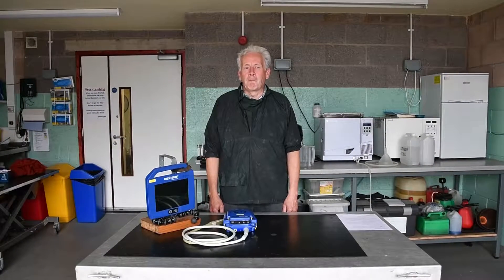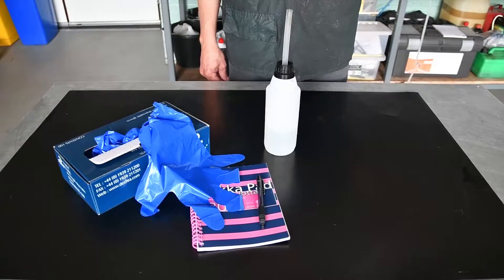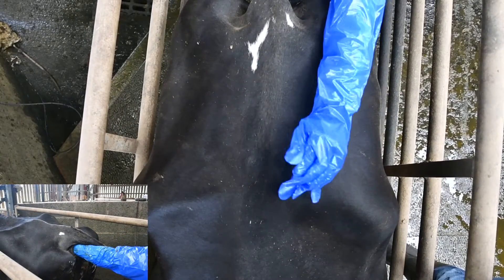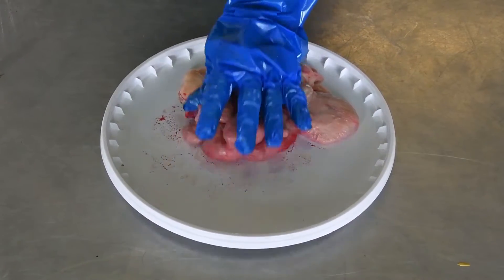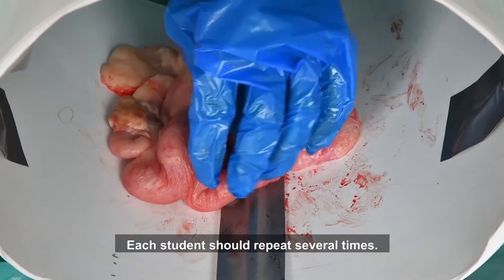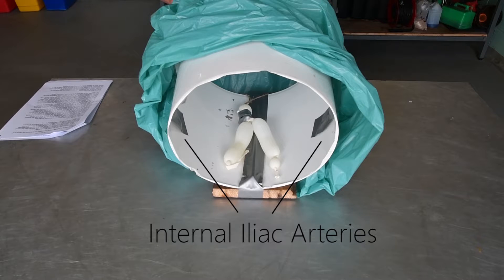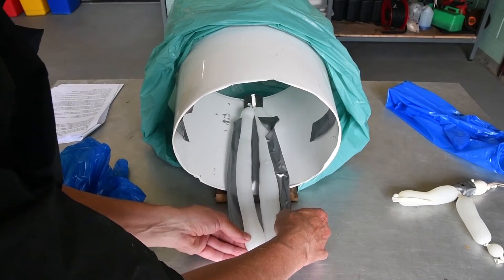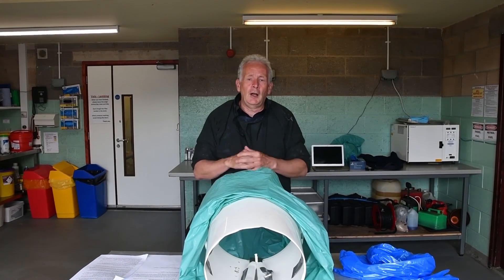Rectal Manual Pregnancy Confirmation in Cattle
This is the omnibus edition training video that explains the basics of manual rectal pregnancy confirmation in cattle for Vet students, AI Technicians, AISP, Paravets and Extension workers.

See Link for the size of pregnant cow uterus and links to the VisGAR pregnancy images.

Or see the livestockdevelopment.co.uk web site for more resources